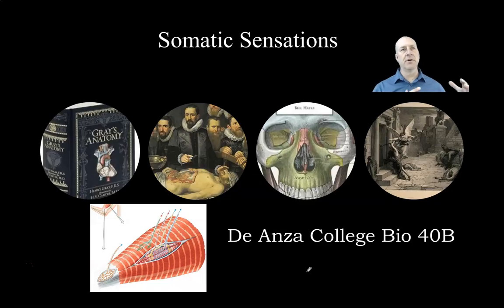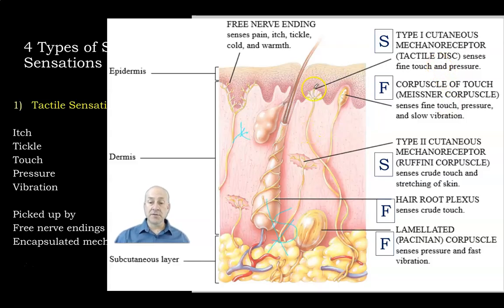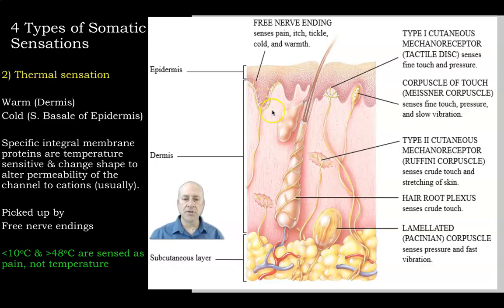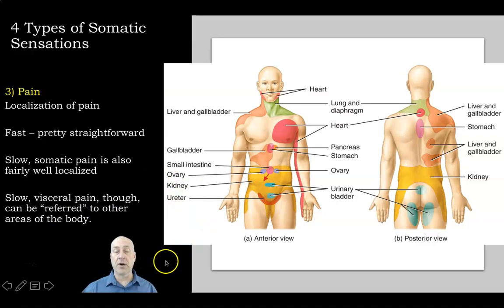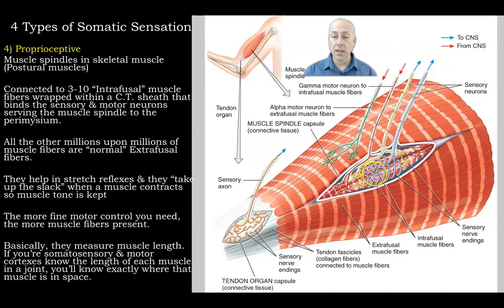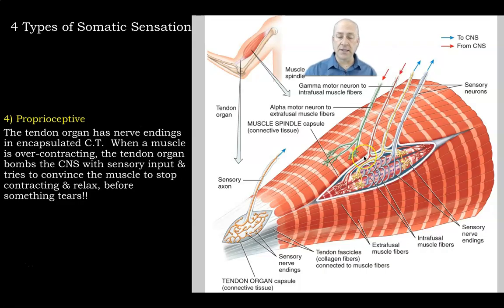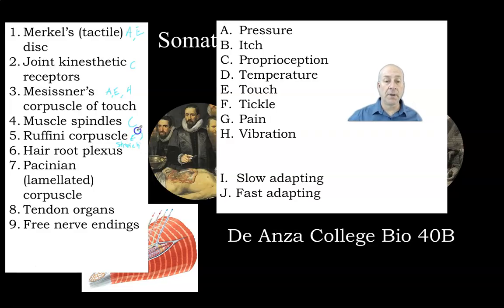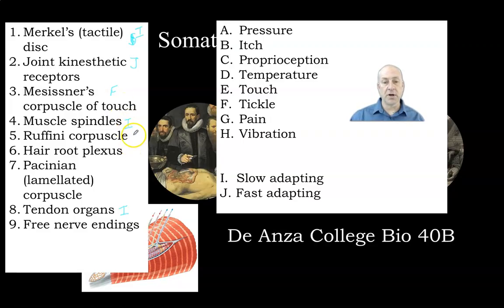Somatic Sensations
Somatic Sensations, by Eric Pane, Ph.D